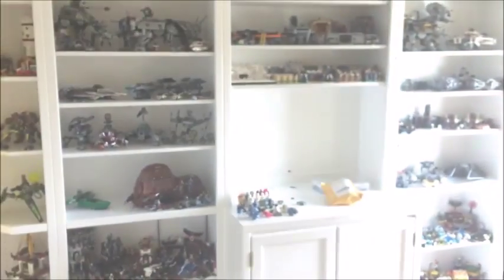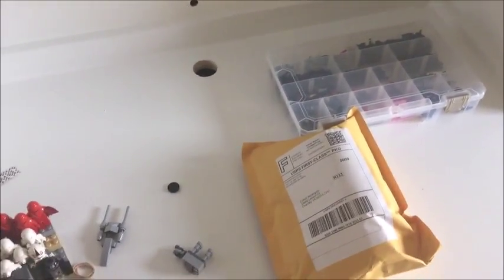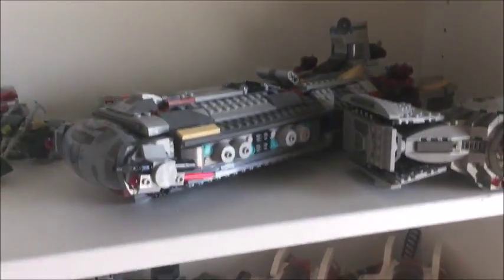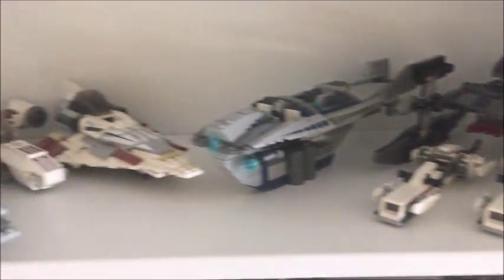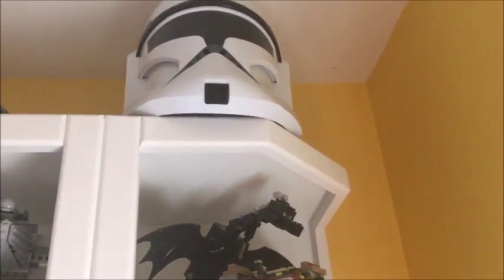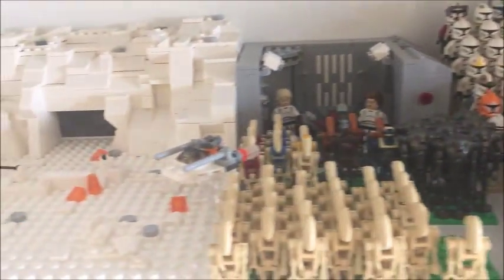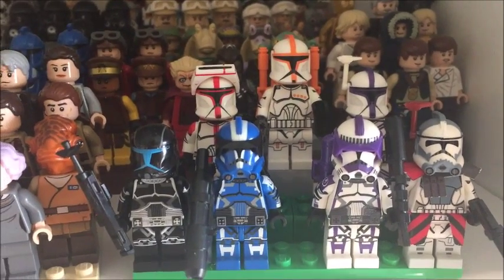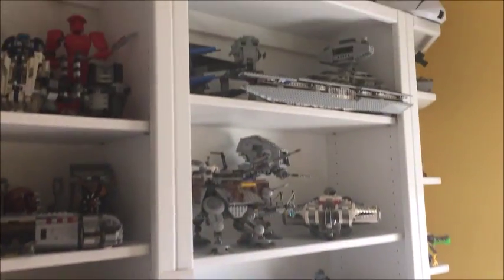Complete Lego Room Update and Tour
I'm back after 2 months of inactivity, giving you a complete update of what I've been doing during that time, updating my Lego room!!

Check out their YouTube channel and Spotify for more great tunes